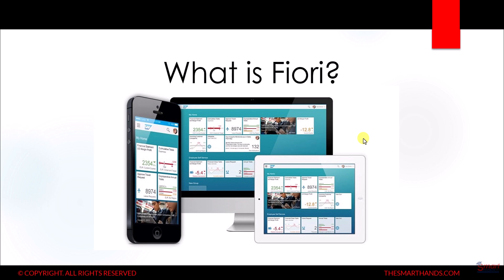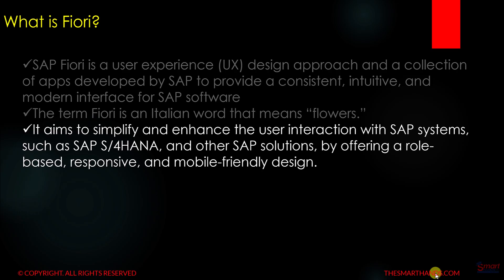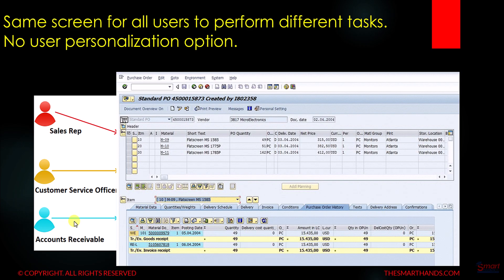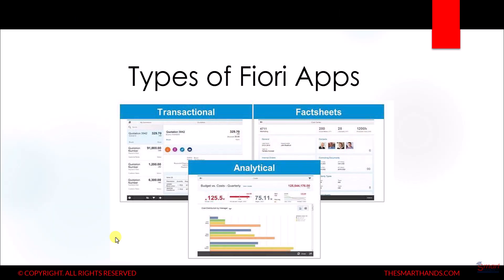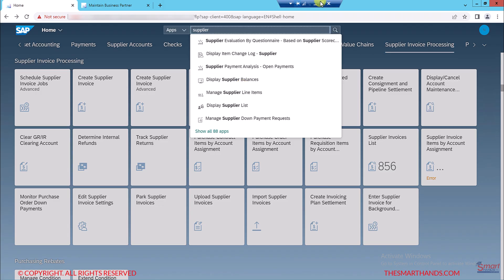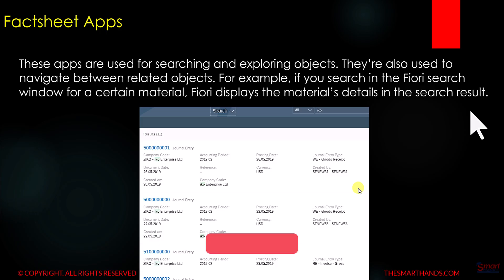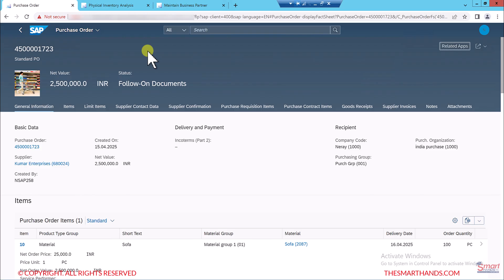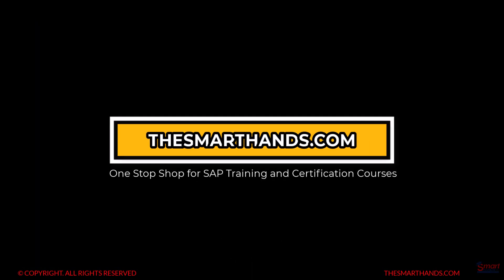SAP Fiori Overview for S/4HANA SD & MM: Start Your Training Journey!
Discover how SAP Fiori revolutionizes SAP S/4HANA Sales and Distribution (SD) and Materials Management (MM) with its modern, user-friendly interface! In this introduction to SAP Fiori, we explore its role in simplifying SD and MM processes, from sales orders to procurement, using intuitive apps. Ready to master SAP S/4HANA? Enroll in our expert-led SD and MM training courses to boost your career! Learn Fiori’s transactional, analytical, and fact sheet apps, and see why businesses love S/4HANA.

Timestamps:
0:00 - Intro
0:29 - What is Fiori?
3:33 - Problems with ECCGUI
6:07 - Fiori Design Principles
7:22 - Types of Fiori Apps